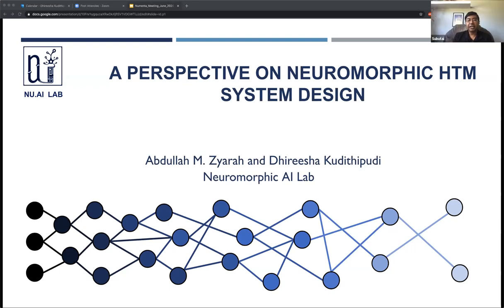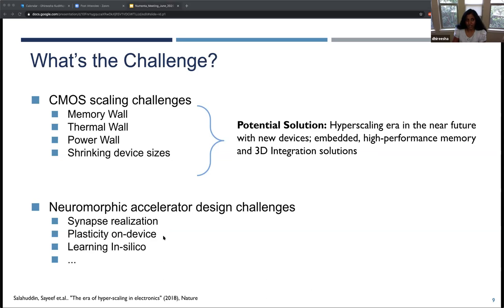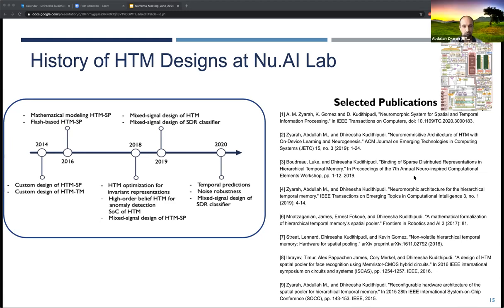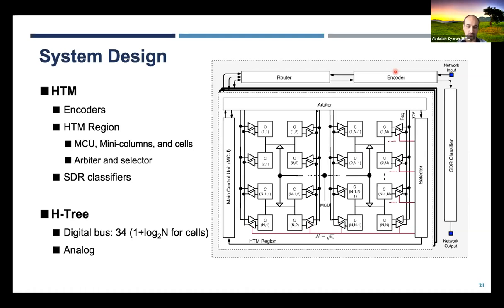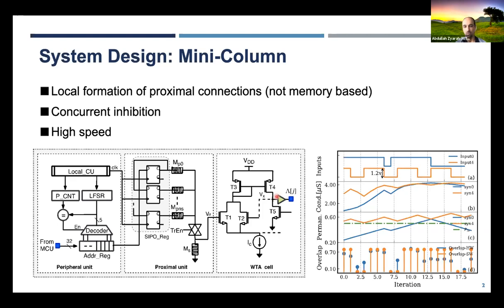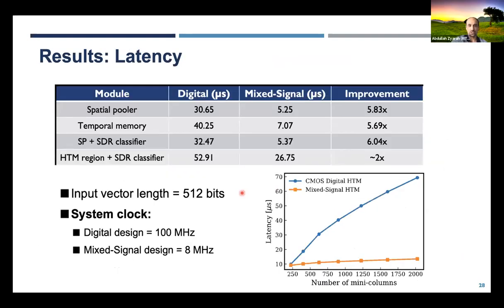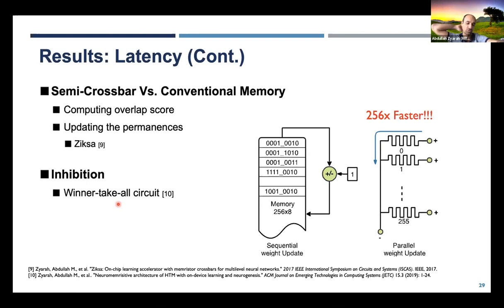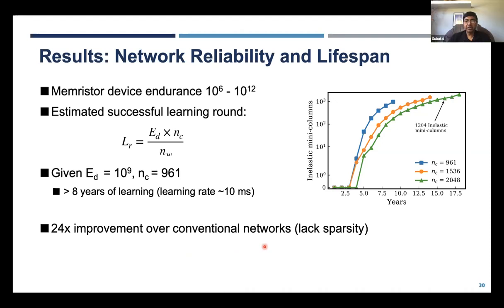A Perspective on Neuromorphic HTM System Design - June 24, 2020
In this research meeting, guest presenters from the Neuromorphic AI Lab at Univ. Texas at San Antonio presented to the Numenta research team. Dr. Dhireesha Kudithipudi, Professor & Lab Director, and her team have been working on HTM related projects for nearly 7 years.  Today, she and her student Abdullah M. Zyarah reviewed their recent paper, “Neuromorphic System for Spatial and Temporal Information Processing” published in IEEE Transactions on Computers 2019. The paper describes a complete memristor based implementation of HTM spatial pooling and temporal memory. Their system is continuously learning, and achieves impressive improvements in latency and power consumption.